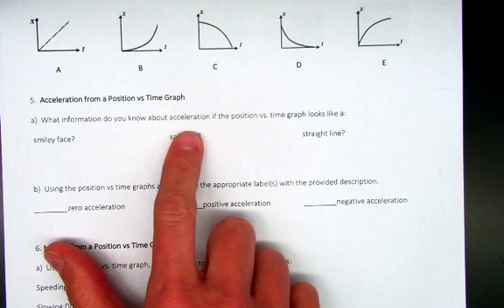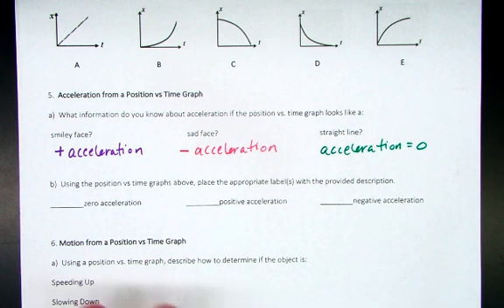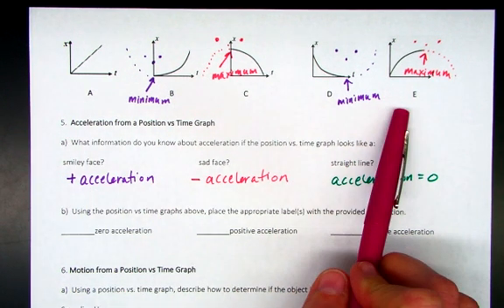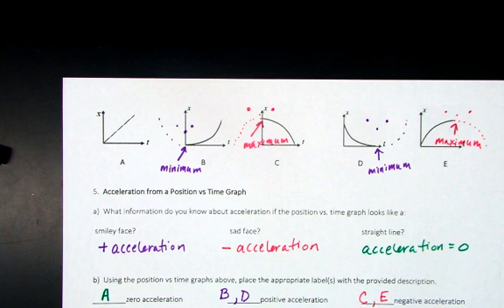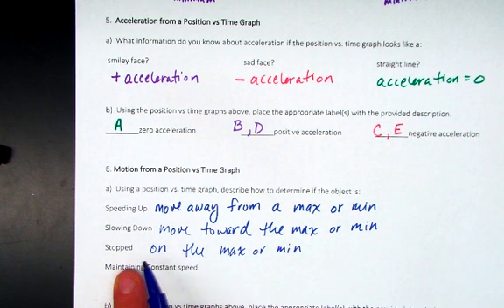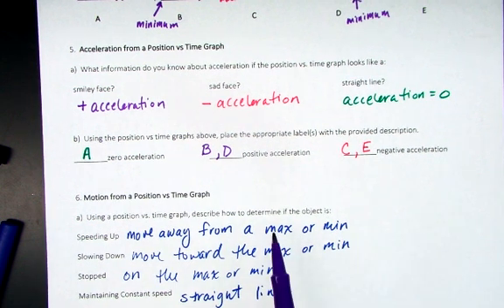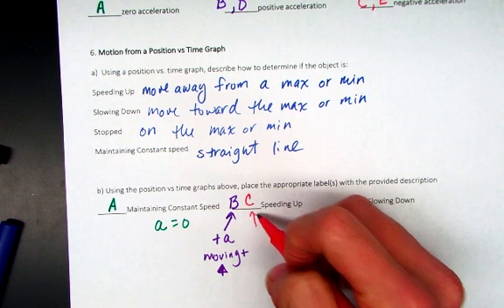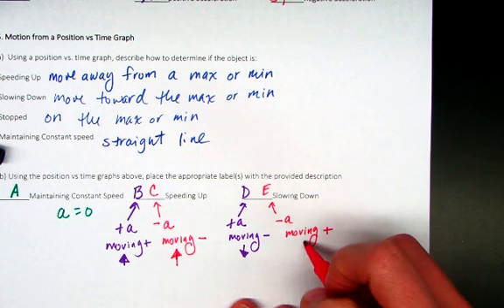Unit 2A Exam Review 5, 6